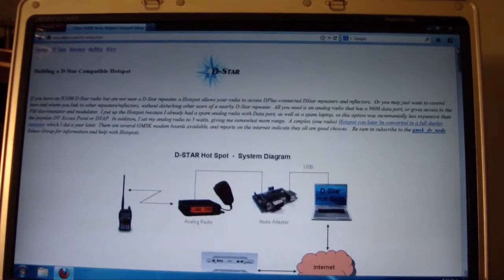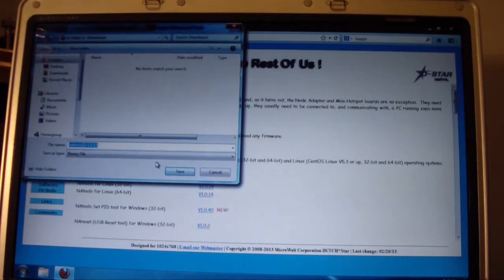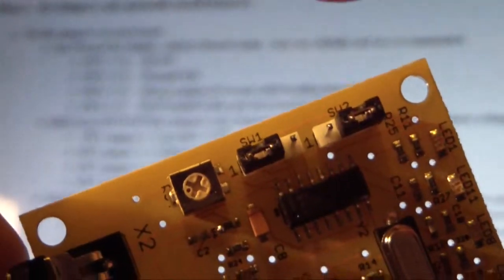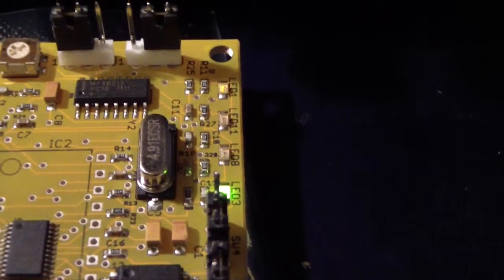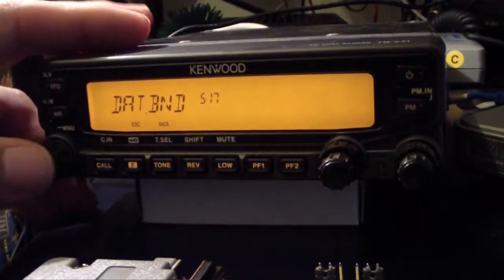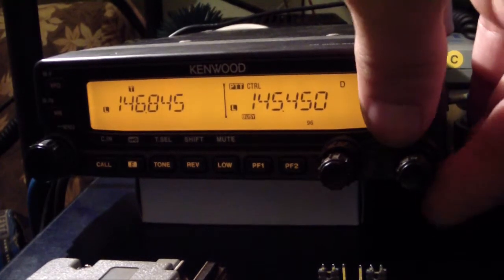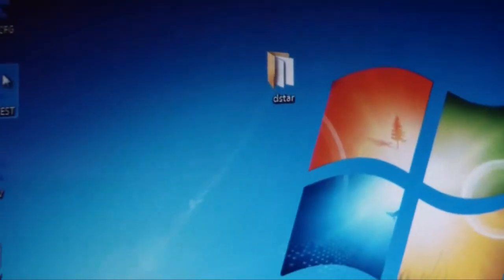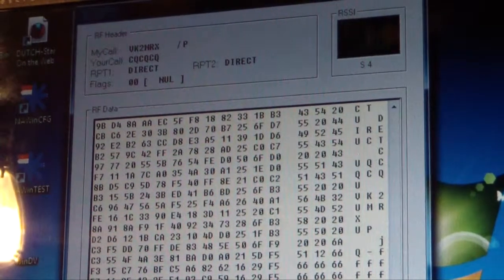Dstar hot spot set up series. Part 3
This is the third video in a series showing the path I took in setting up my Dstar hotspot.
The series will include hardware options, software options, links to useful websites and resources, set up, testing and the end result. All going well I'll continue on to dstar radio programming and the basic use of a dstar radio.